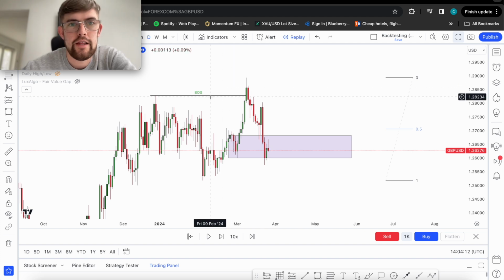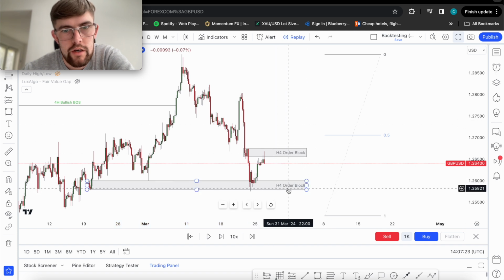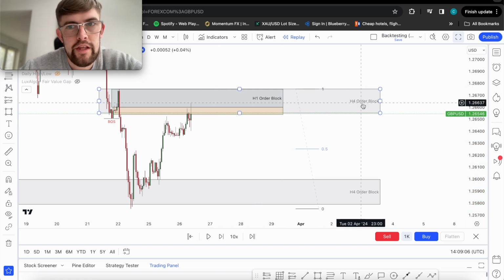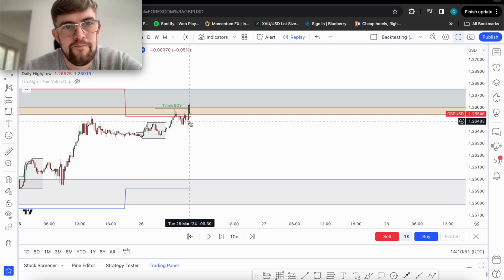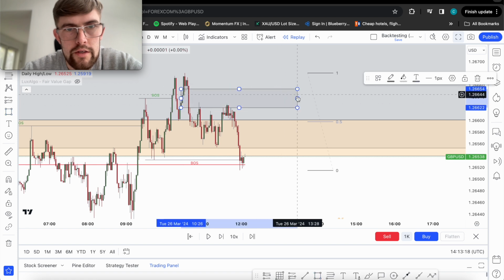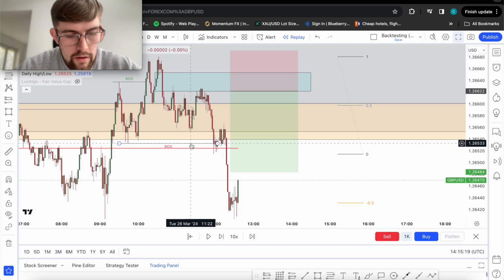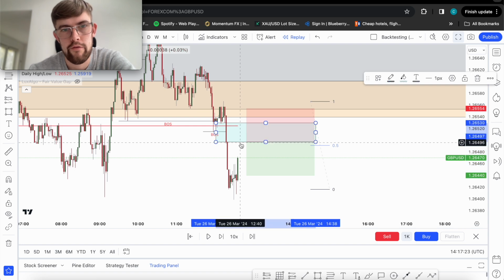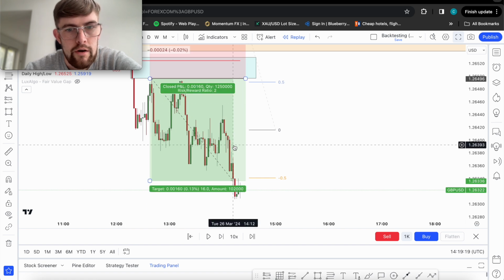How I Made $2000 In One Trade! March 2024 Trade Recap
In today's video I recap a trade that made me over $2000! Be sure to watch until the end for an in depth breakdown on how I view the markets 💪🏽

I hope you enjoy this video and take value from it. As always, if you wish to keep up with my results, this can be done via our discord channel completely FREE 👇